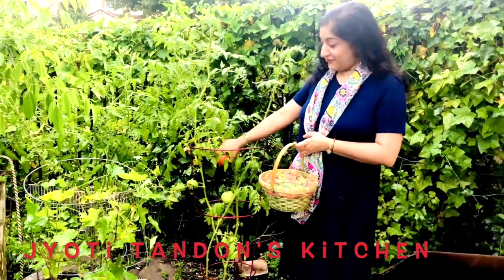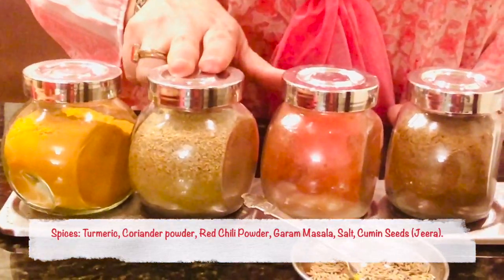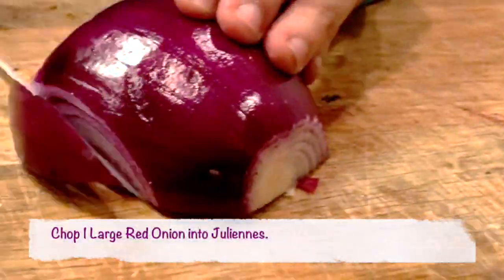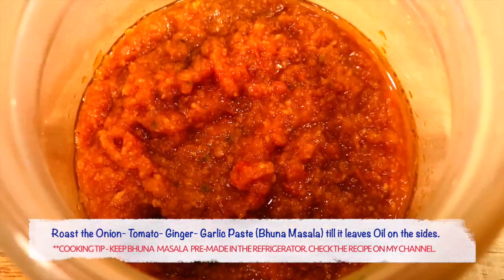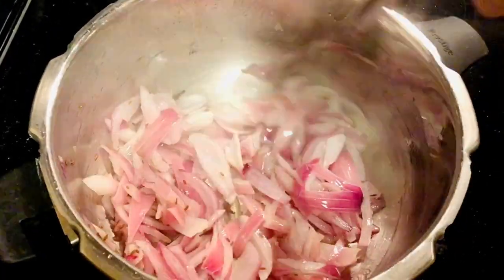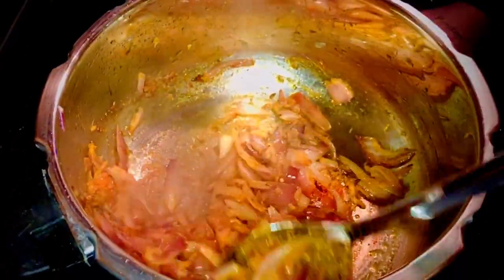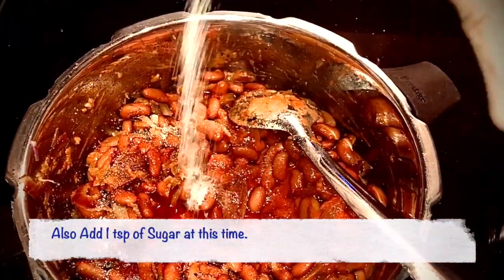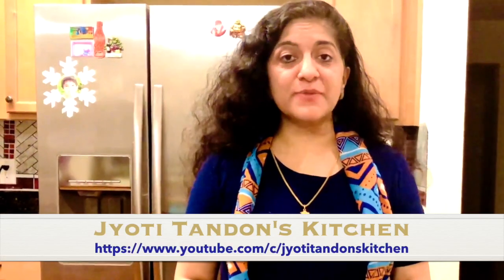How to Make Best Kashmiri Rajma | Classic Chili Recipe | Red Kidney Beans 🫘 | राजमा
How to Make Best Kashmiri Rajma | Indian Chili Recipe | Red Kidney Beans Chili.

Kashmiri Rajma or Indian Chili is a popular vegetarian dish, originating from the Indian Subcontinent, consisting of Red Kidney Beans in a thick gravy of Onion, Tomato, Garlic & Ginger , flavored with delicious spices, and is usually served with rice.

Bhuna Masala Recipe link : 👇😍
(Onion, Tomato, Ginger, Garlic Gravy Masala)

Director: Shaurya Tandon
Asst Director :Shiv Tandon